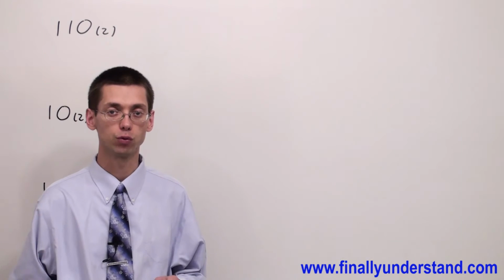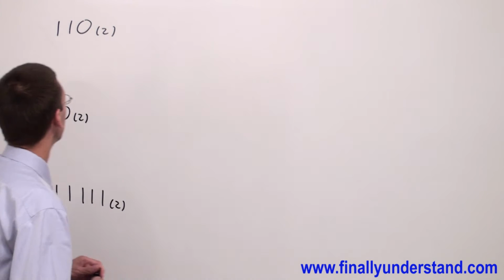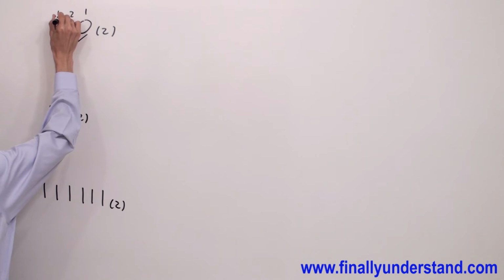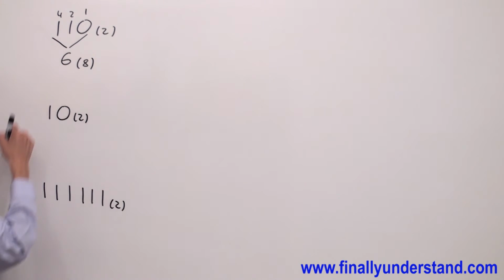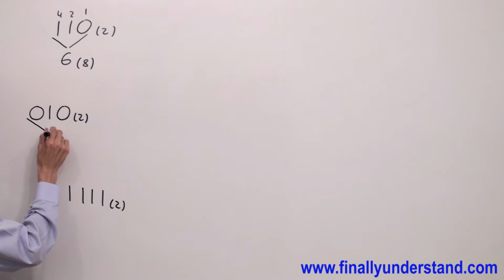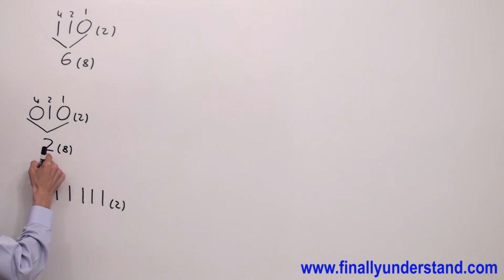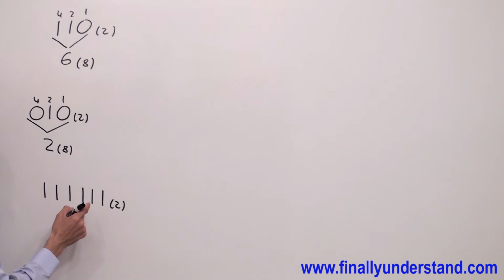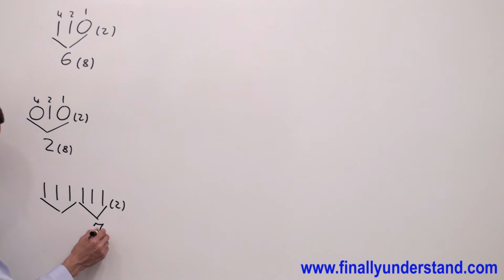Convert Binary Number to Octal | Easy Number System Conversion Tutorial 58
Learn how to convert binary numbers to octal step by step in this easy tutorial!
This video explains the process of number system conversion in a simple and clear way—perfect for students, beginners, and anyone learning digital electronics or computer mathematics.

📘 Perfect for:
Students, computer science learners, digital electronics, competitive exams, and math enthusiasts.